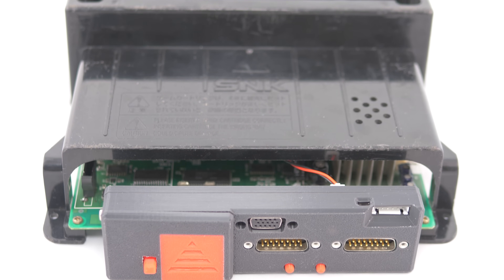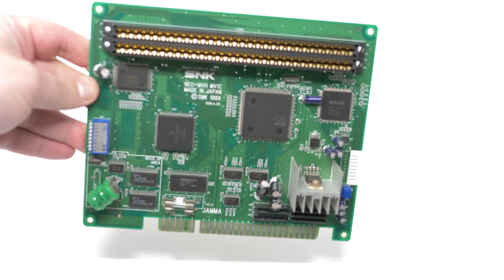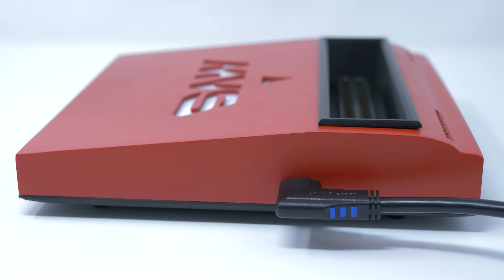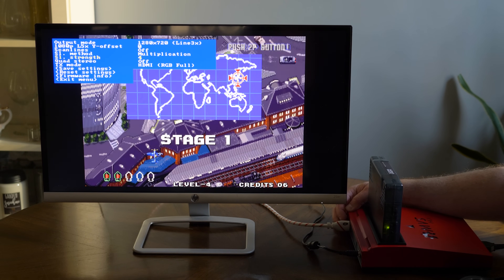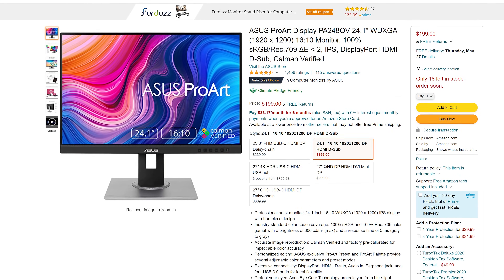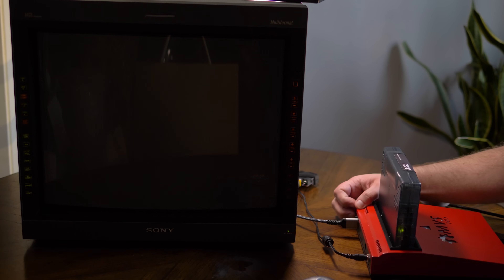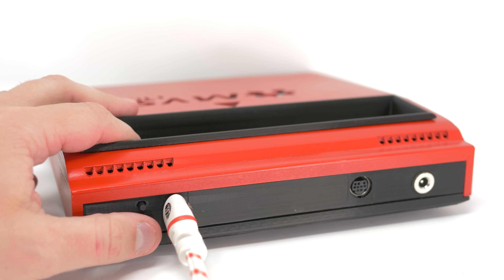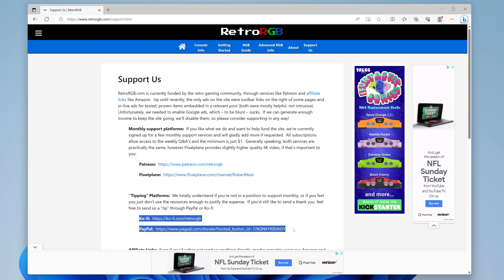Neo Geo MV1C HDMI Mod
Markus Hiienkari, the creator of the OSSC and CPSDigiAV projects has now ported the CPSDigiAV to work on an MV1C motherboard - That means a true, digital-to-digital HDMI solution for the Neo Geo!  Come check it out!

Cheap HDMI to VGA Converter
Cheap HDMI to VGA Converter 2
Awesome Neo Geo Mini Shirt

00:00  Opening
00:51  Intro
02:33  Installation Tips
04:06  Resolution & Menu Options
09:42  Conclusion